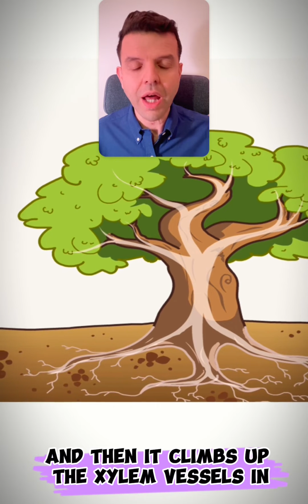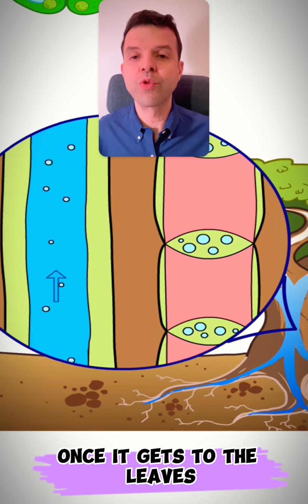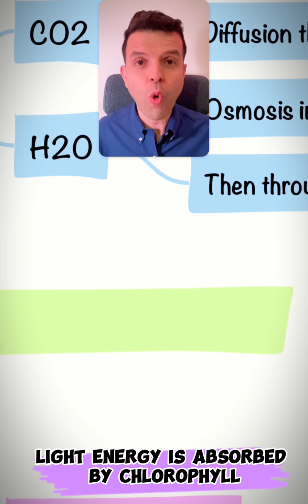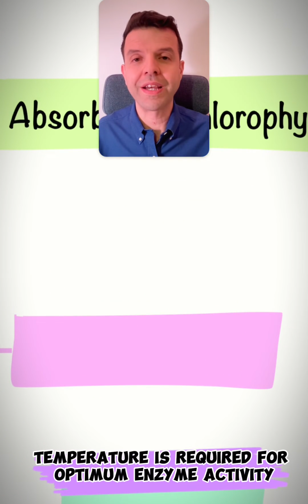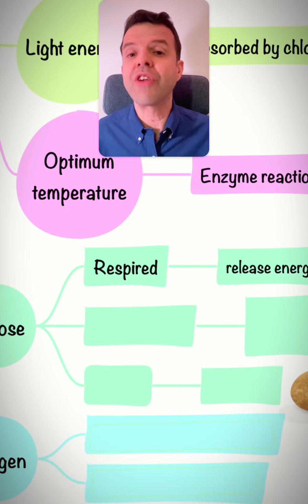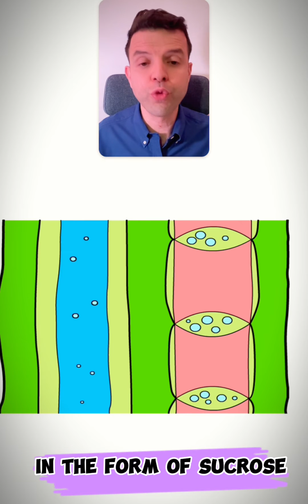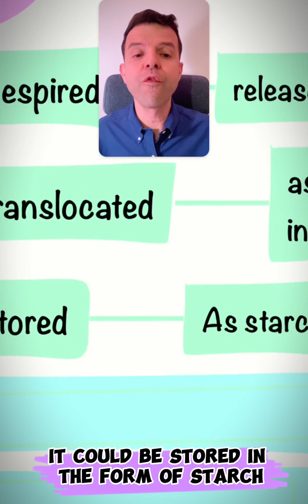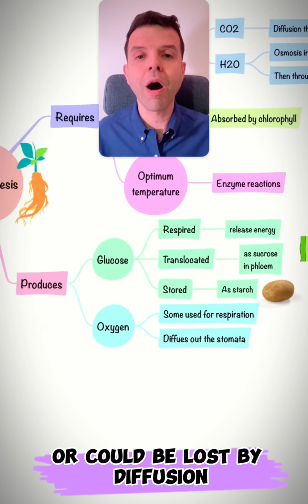Learn 🧠 Plant 🥬 Nutrition for IGCSE Biology in less than 90 seconds 🕰️